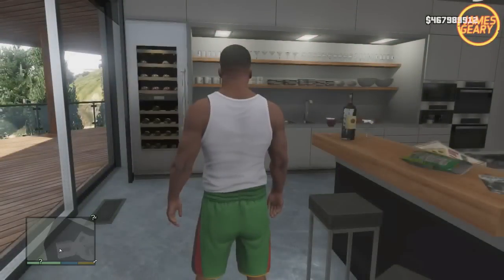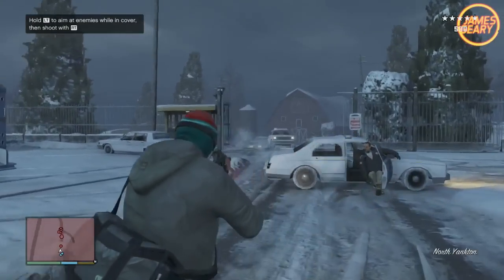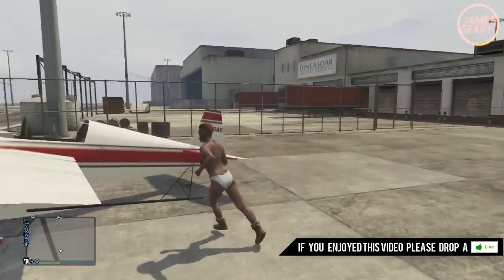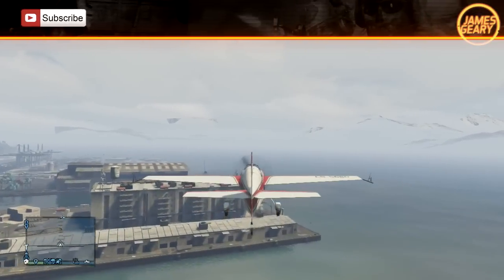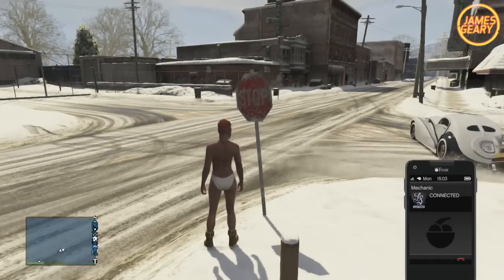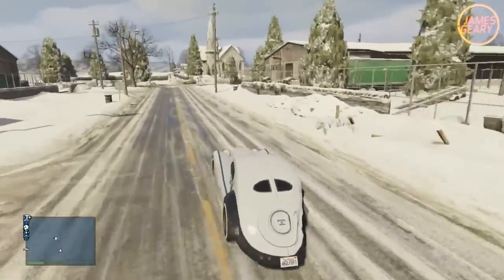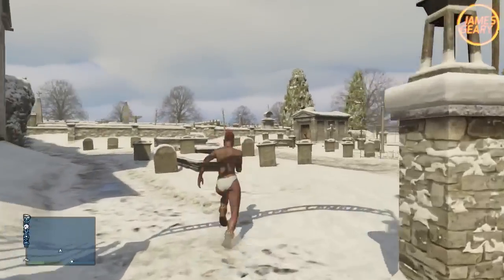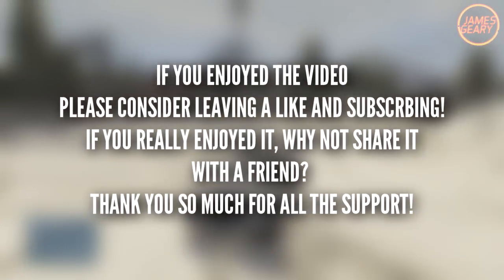GTA 5 Online: How To Get To North Yankton! Secret Location (GTA V Multiplayer)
GTA 5 Online North Yankton Free Roam! (GTA V)

All My GTA 5 Secret & Rare Car Guides!

GTA 5 Online North Yankton location guide secret hidden easter egg. This gta 5 north yankton free roam is awesome for anyone with anything. Awesome gta 5 north yankton map too!